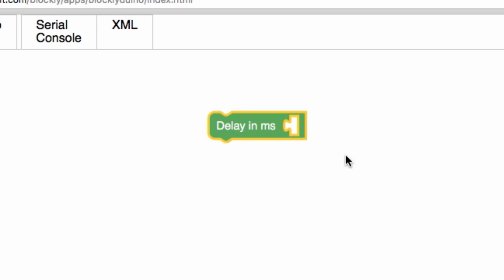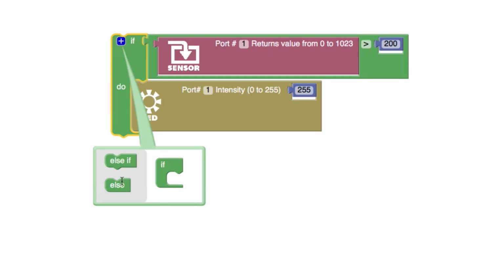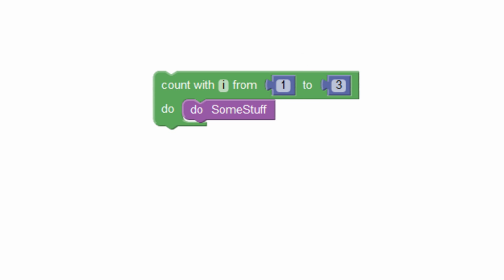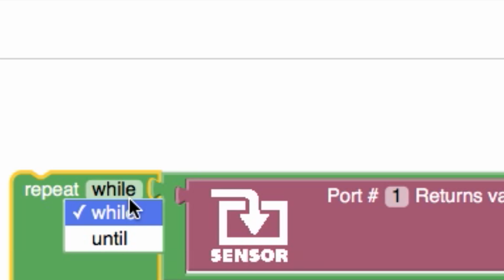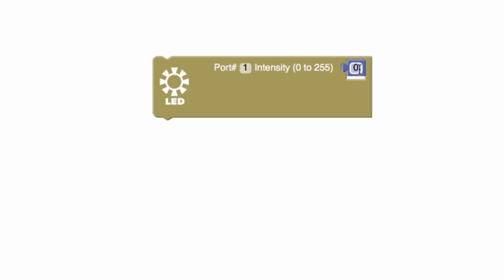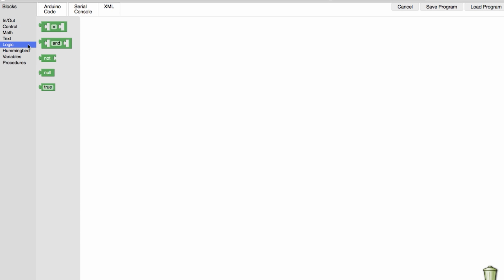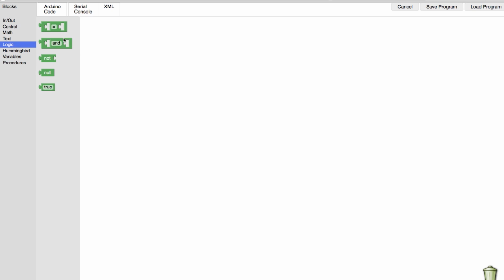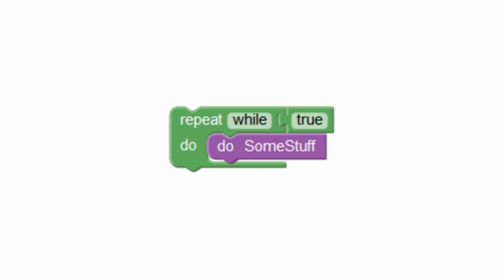Blockly & Hummingbird: The Blocks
Let's take a look at some of the blocks you can use with your Hummingbird Board and Blockly.

More Info...